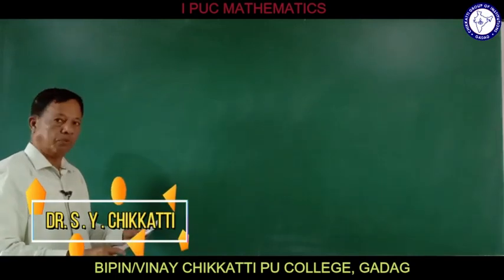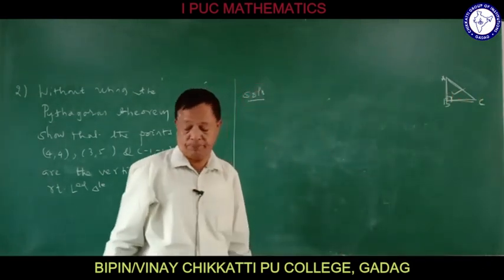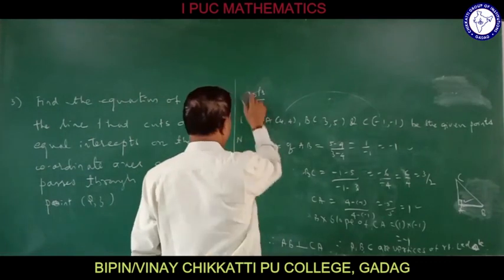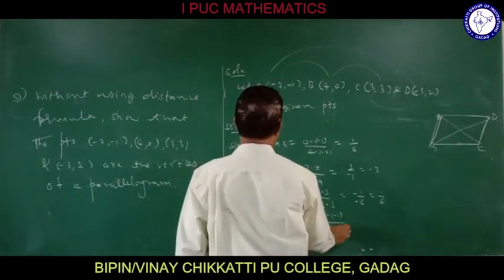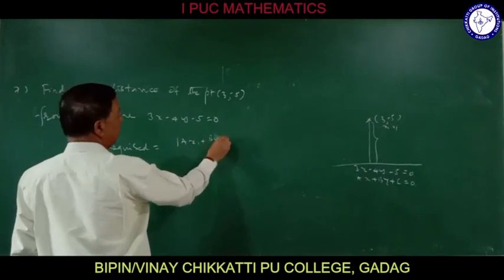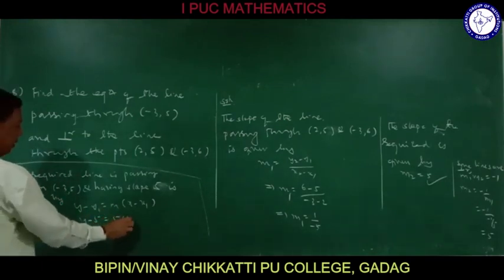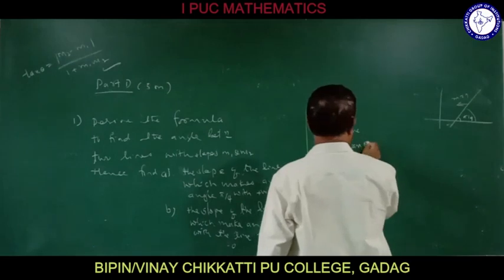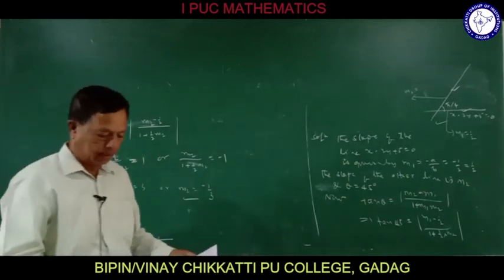Class 11 | Mathematics | Straight Lines | Session 7